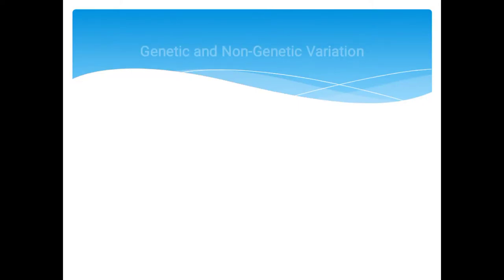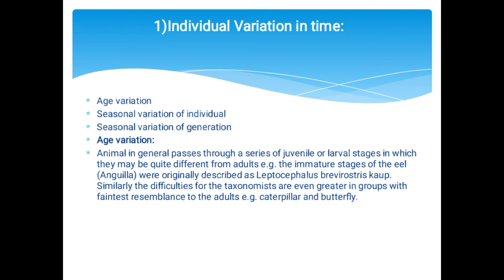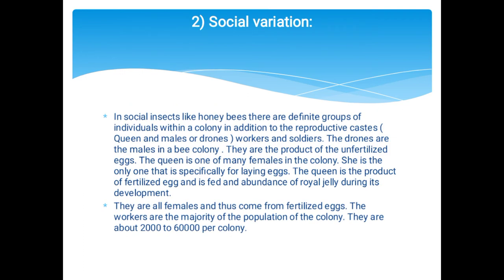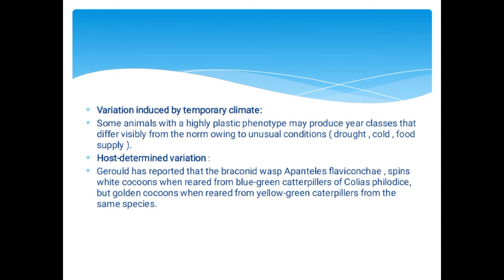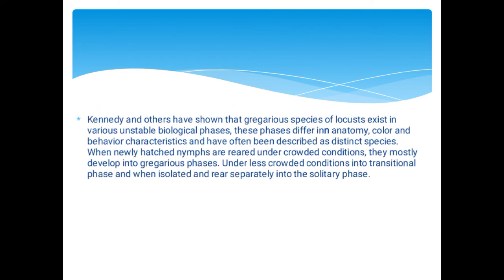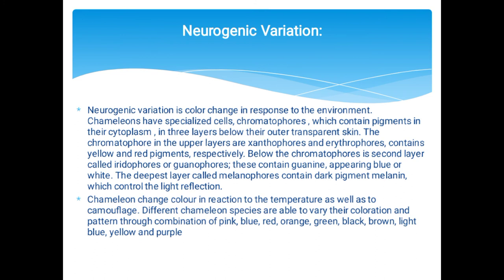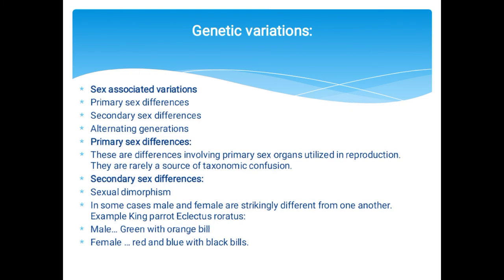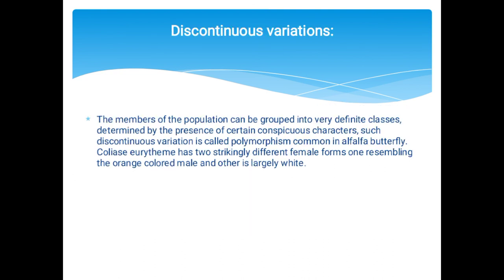Genetic Variations I Non-Genetic Variation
We will discuss about the genetic and non genetic variations in detail within a single population.

What are variations?
What are genetic variations?
What are non-genetic variations?
What are age variation?
What are individual variation?
What are continuous variation?
What are discontinuous variations?